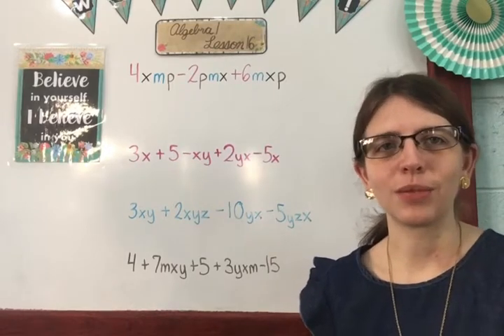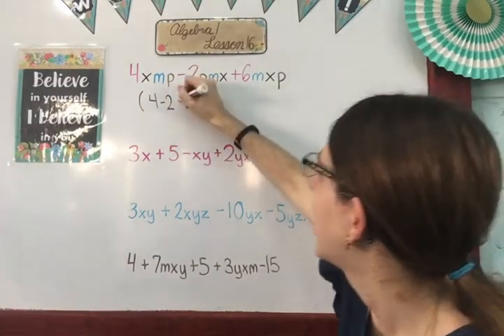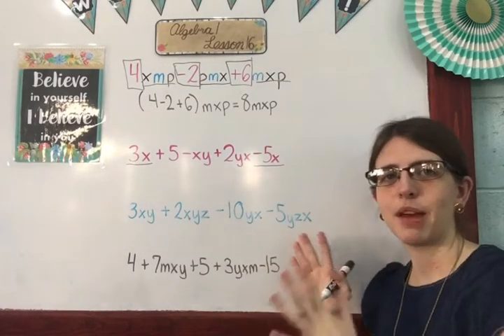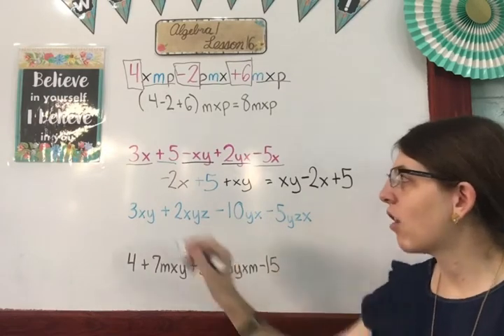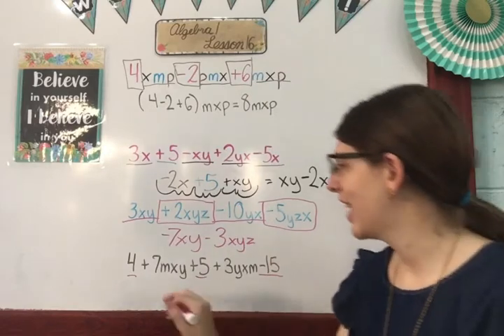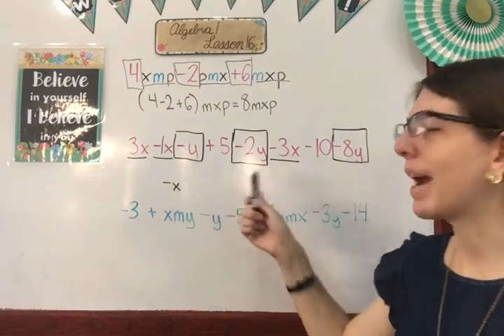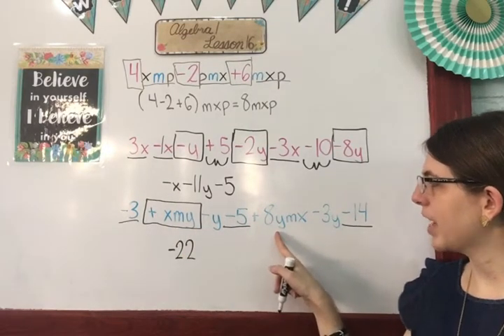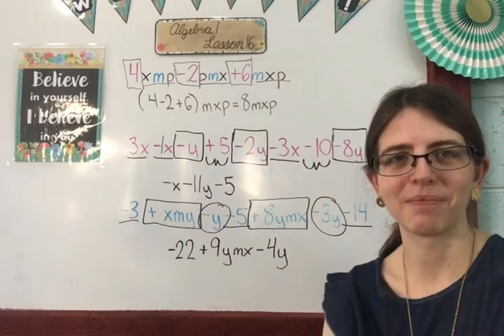Algebra 1 Lesson 16